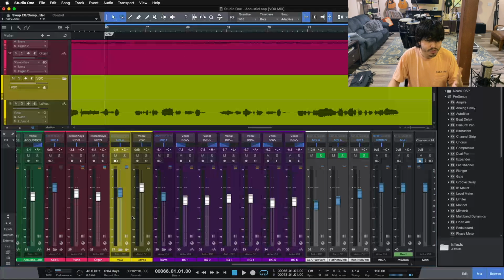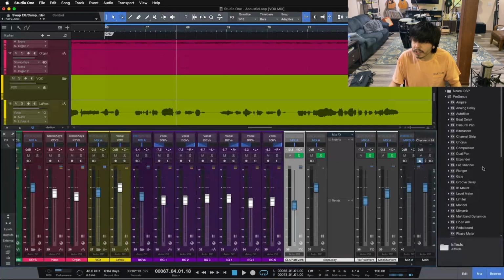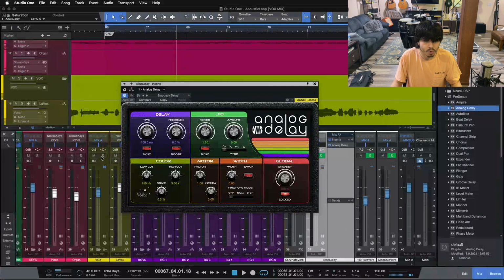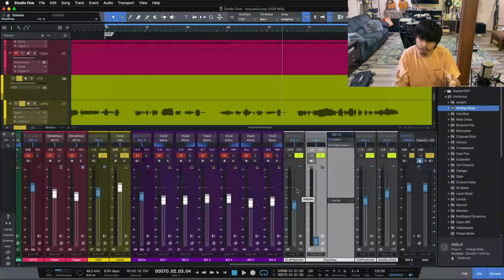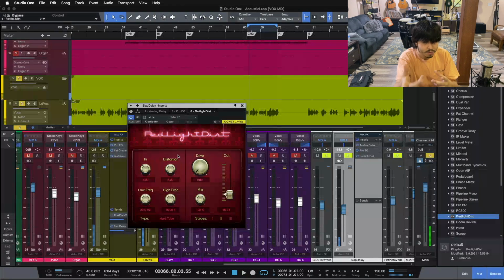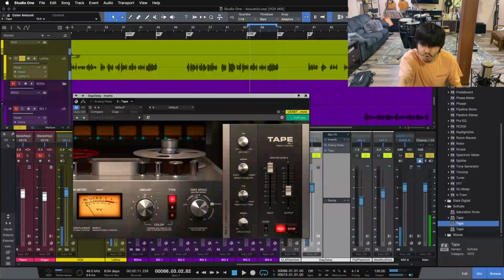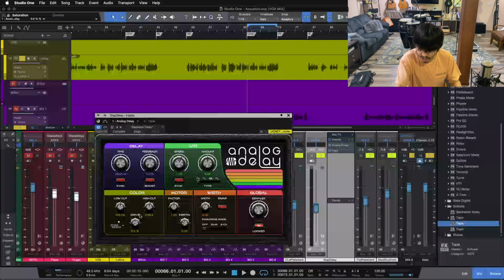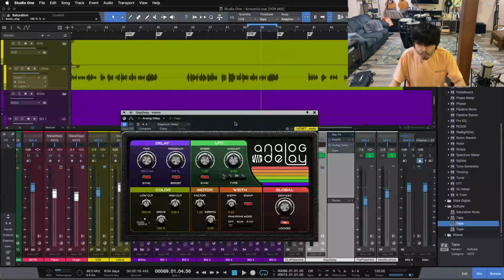Slap Delay Tricks For Pro Vocal Mixes (Vocal Mixing Tips)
In today's video I show you some slap delay tricks for getting pro vocal mixes. You will discover:

- How to setup your slap delay for success
- The benefit of using a tape machine on your slap delay
- What distortion adds to your delay and your lead vocal